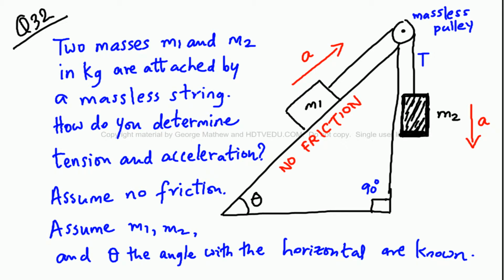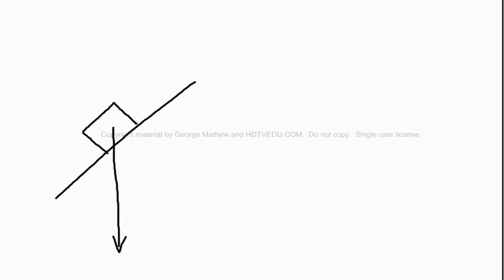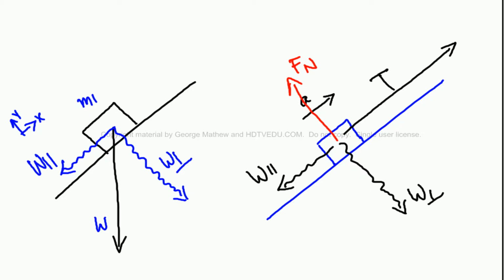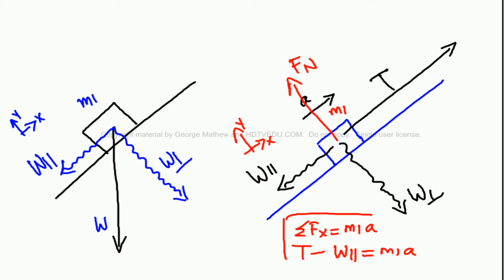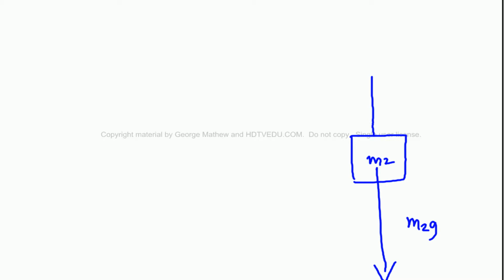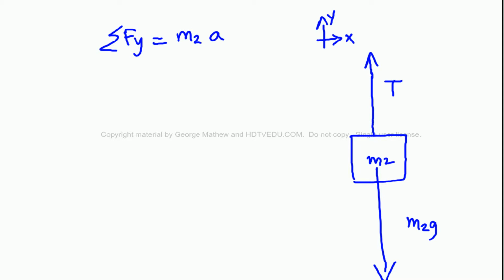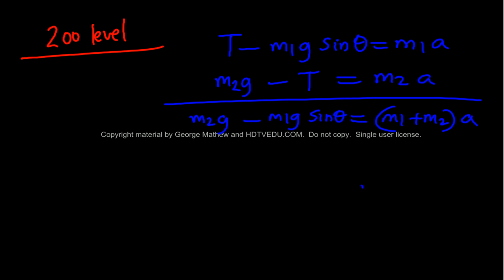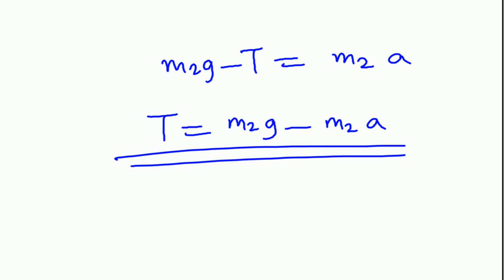32 of 100 | Must Know Physics Problems & Review for Finals | Experience Success | HDTVEDU 1742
We are your partners.  Say a good word for us to your friends/teachers.  Half our educational videos are free to the public (some restrictions may apply).  Help advance availability of our FREE video content by renting  - Rentals are $0.99 for 90 days - Single User License.

Physics Mechanics Forces.  Inclined Plane Calculation of Normal Force Free Body Diagram and Equation of Motion.

Authors:  George Mathew, Ph. D., N. N. Mathew, Ph. D., College Physics Mechanics Forces Final Exam

Pre and Post lecture support for faculty and students. Do not copy. Violations (or modifications) are not allowed. Copyright George Mathew (Ph. D.) and HDTVEDU.COM. For individual use only.  Good for Pre-Med students

We at HDTVEDU.COM support Dr. Walter Lewin's MIT Physics Video Lectures.

THANK YOU EDITORS/EDUCATORS

Dr. Keith MacAdam
Ms. Ellen Curtin
Dr. Jesse Weil
Dr. Kumble Subbaswamy
Dr. Joseph Straley
Dr. James Sullivan
Dr. Ed Hughes
Abinesh Puthenpurackal

A long term science and math care for the world by Chenganacherry Palakunnel's to make physics enjoyable!